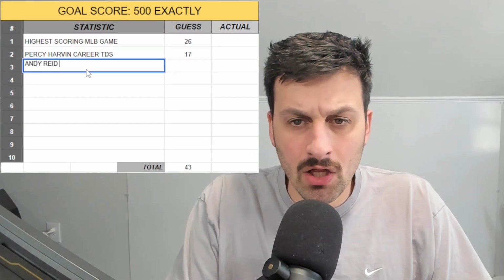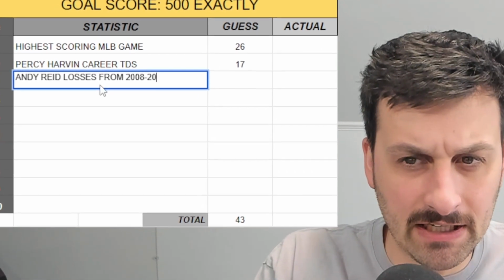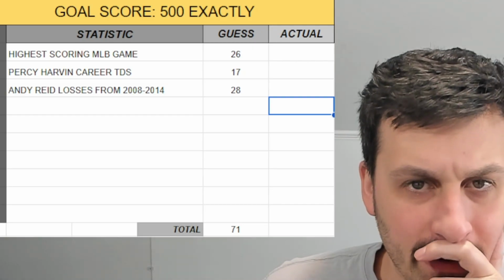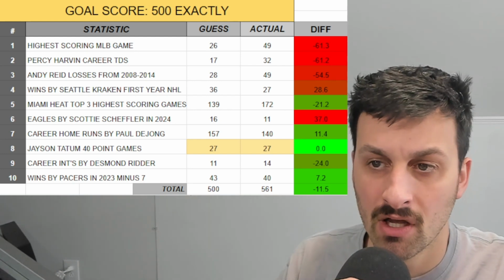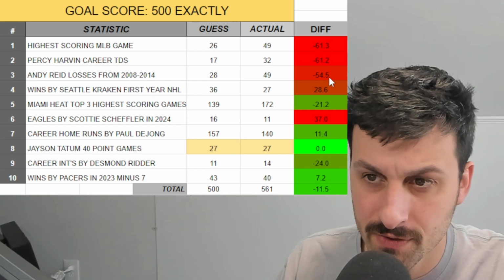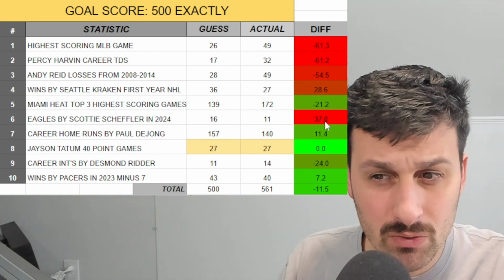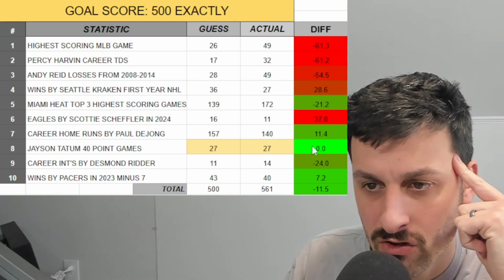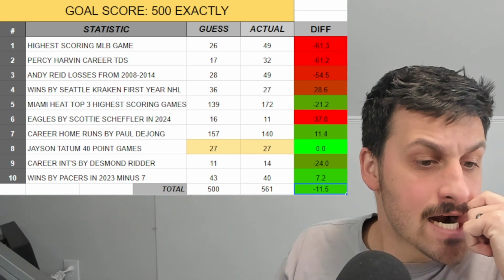I Invented a Sports Trivia Game! (and I need help naming it)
Welcome back, today I play a game I invented. It might be fun.

🍴Want to Help Feed My Family?🍴